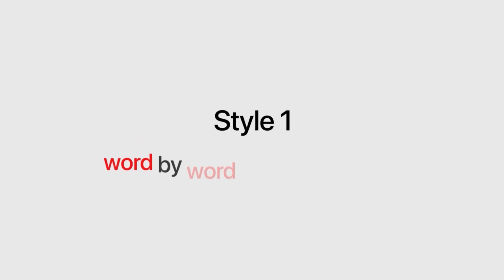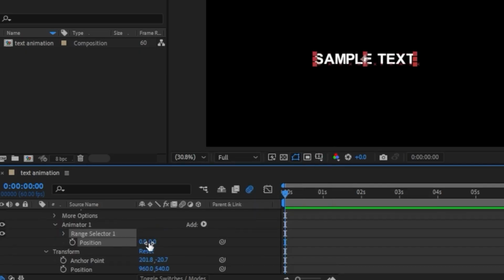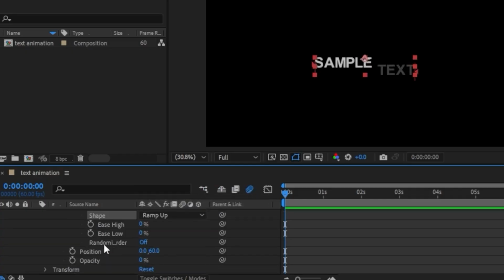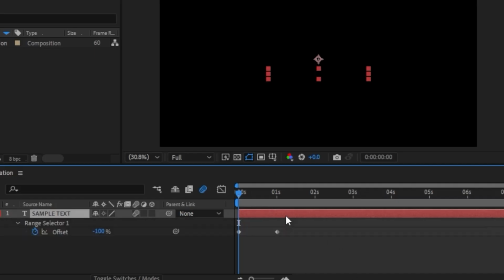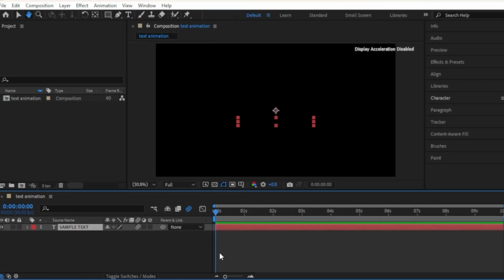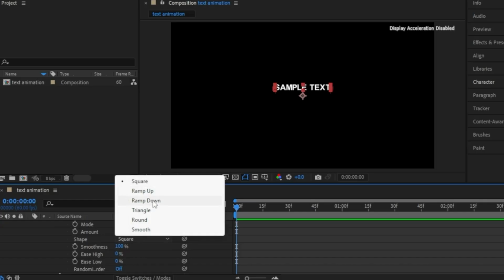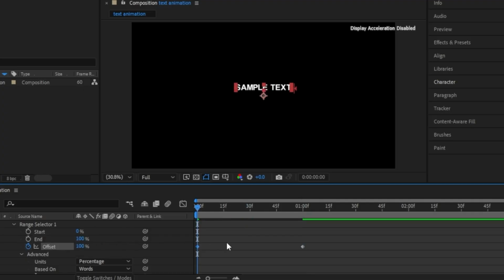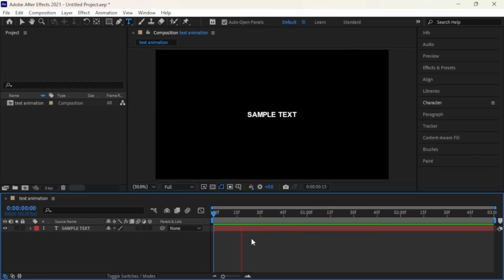Make THIS EPIC Text Animation in AE Like a Pro!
Connect with like-minded editors, share your work, ask questions, and get feedback!

Learn how to create a smooth Apple-style text animation in Adobe After Effects. In this tutorial, I’ll walk you through the process step-by-step — from setting up your composition to adding perfect easing for that premium, minimal Apple look. Whether you’re a beginner or looking to refine your motion design skills, this After Effects tutorial will help you achieve that clean, professional result.
🎯 Learn, create, and level up your skills with my tutorials and tips on motion design, video editing, and After Effects! Whether you’re a beginner or an advanced creator, you’ll find something here to boost your editing game.